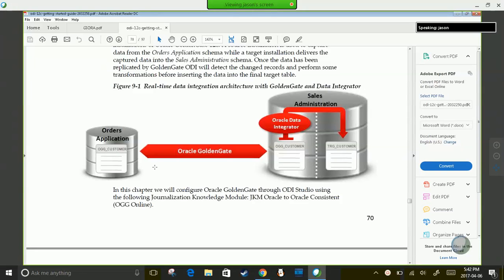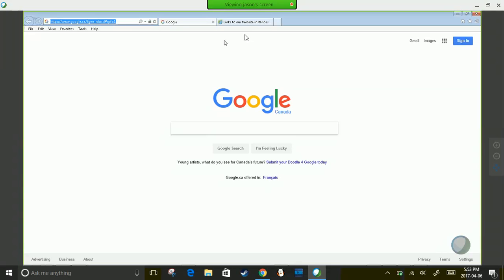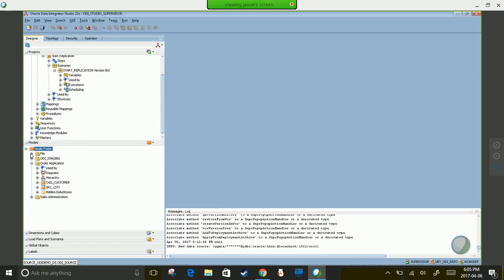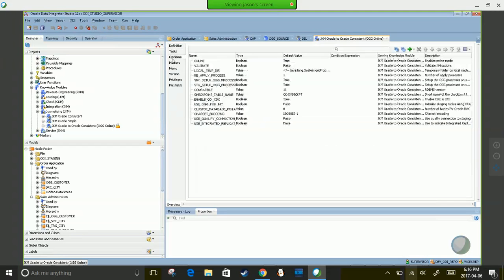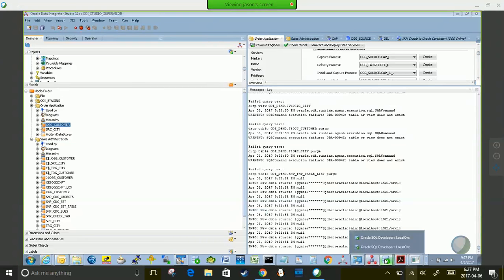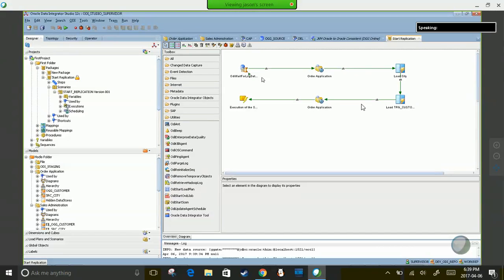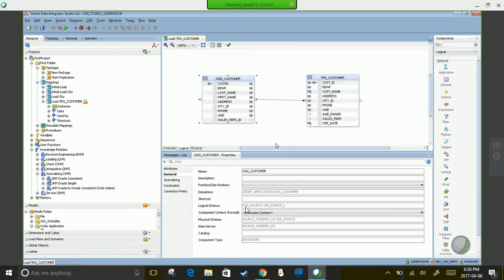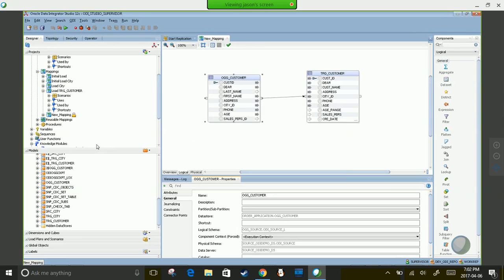Oracle Golden Gate with ODI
Oracle Golden Gate real time replication with Oracle Data Integrator (ODI) 12c